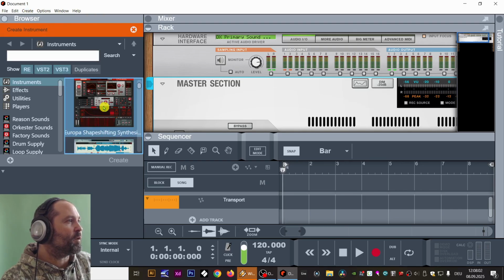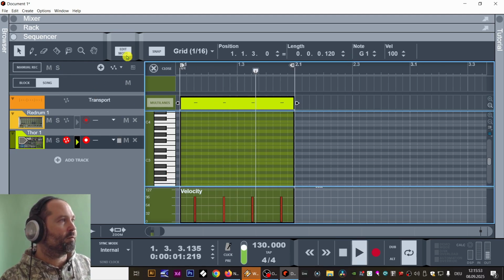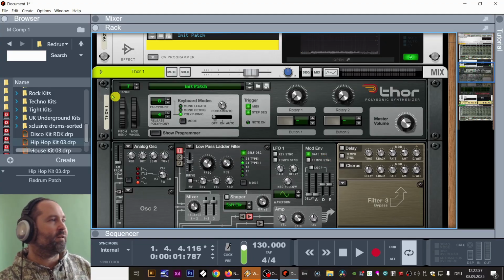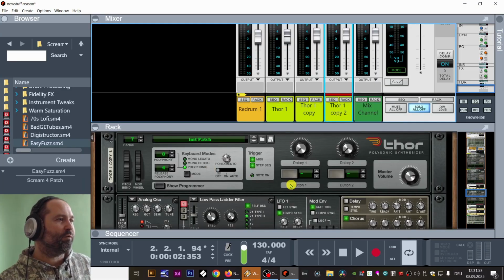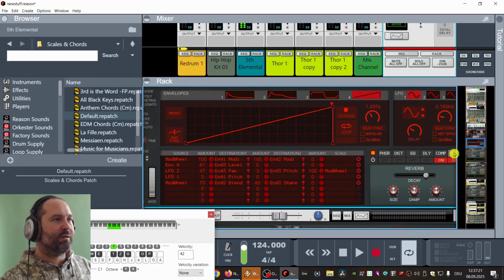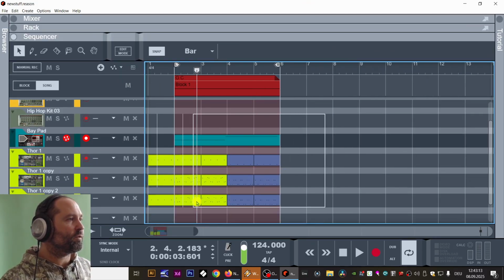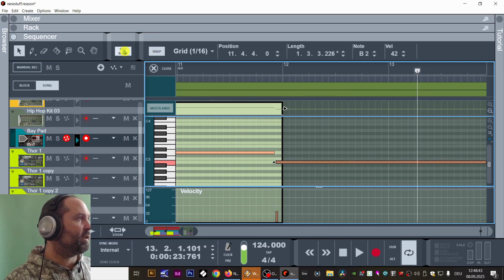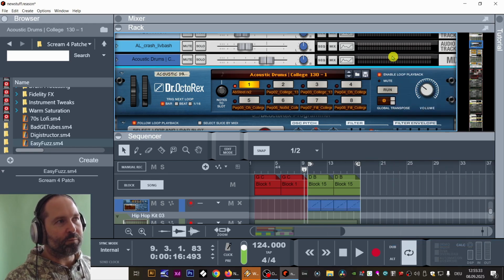Making a track from scratch in Reason 12 - part 1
Today I am going to explain to you my thought process behind making a track from scratch.